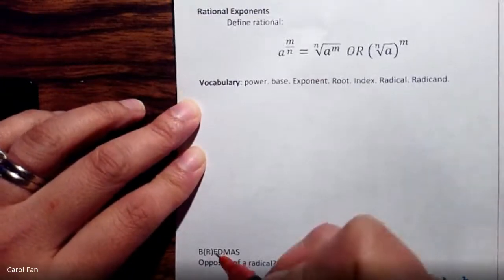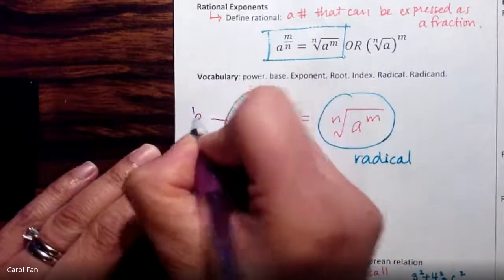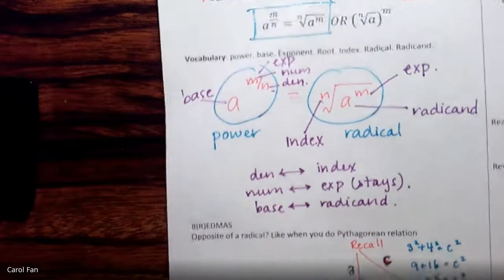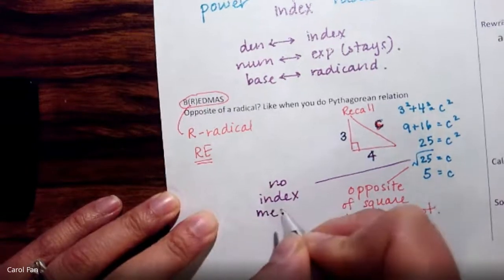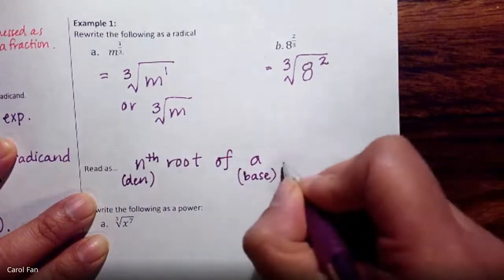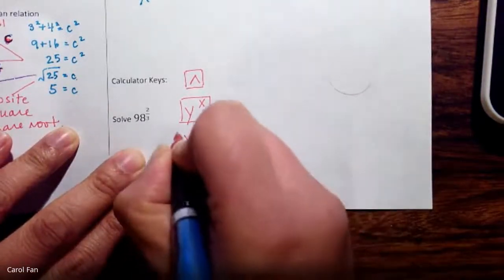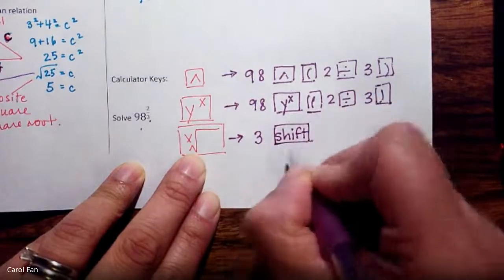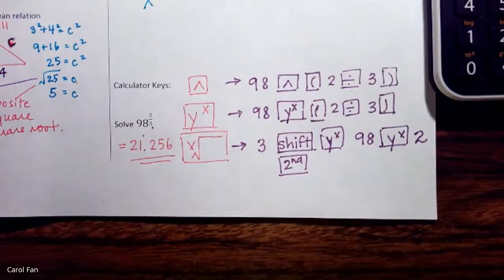Rational Exponents Law 1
Made for MAP4C1. This introduces the law, terminology and calculator buttons.